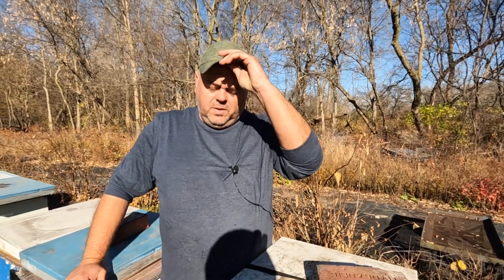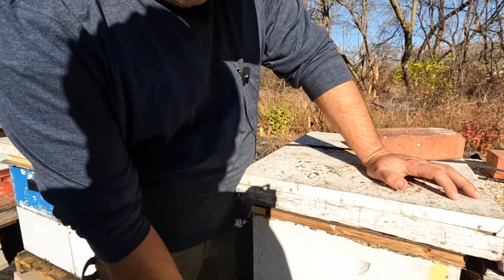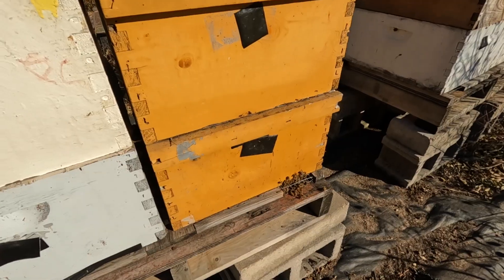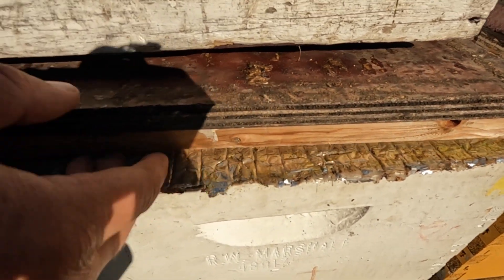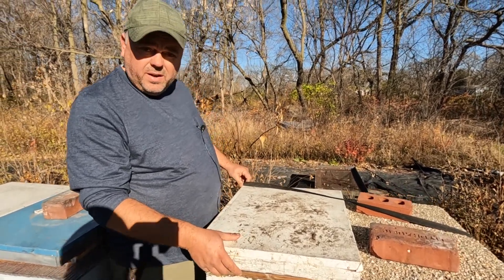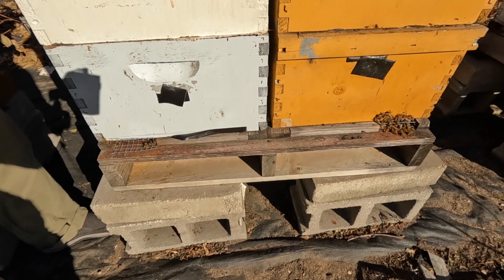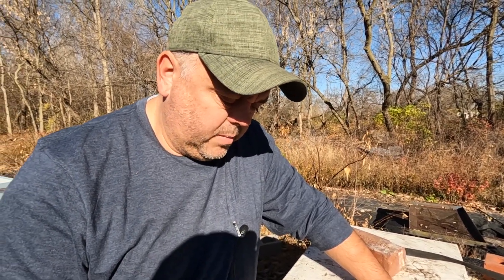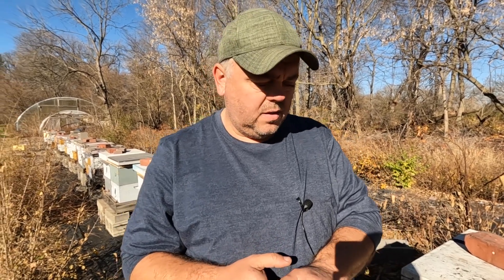November Beekeeping Tips | Final Winter Preparation | Northern Beekeeping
Reduce entrances if you haven't already.  If your reducer is made of wood, keep in mind, a determined mouse can chew the small hole open overnight. Add tin sheeting over the wood, or even hardware cloth to prevent it (cutting a hole in the screen as large as the hole in the reducer.)
Add your emergency food sources if you use them: candy boards, winter patties, mountain camp feed, etc. Do not feed sugar syrup in cold weather as the bees cannot get rid of extra moisture and can lead to dysentery.
Tip hives forward with a shim so water and snow can run outward.
When providing wind-breaks, do not shade the hive. Sunlight is your friend and wind is the enemy.
Now is the time to wrap if you need too with tar paper or other dark heat-absorbing materials.